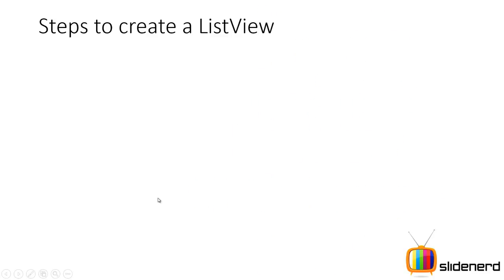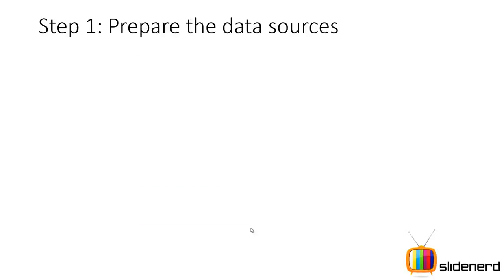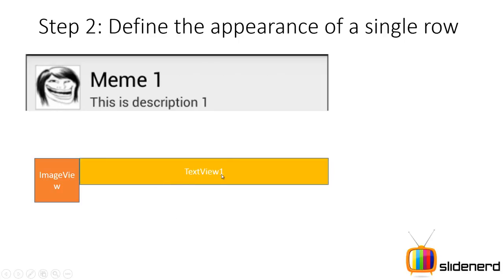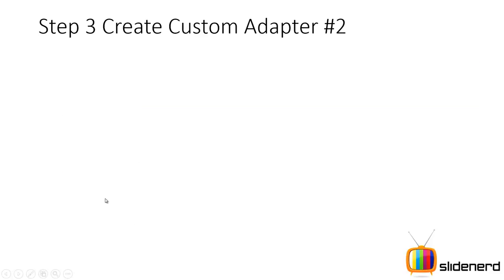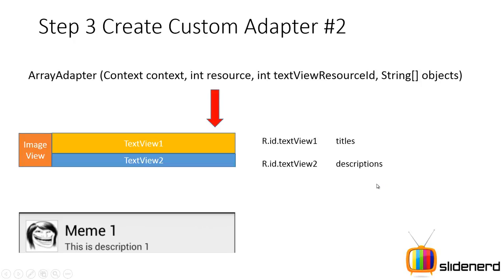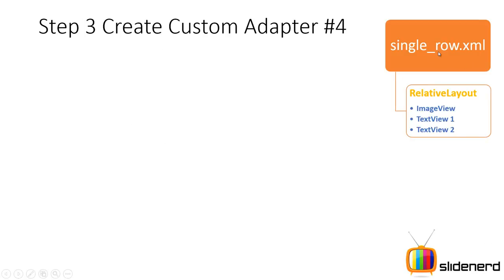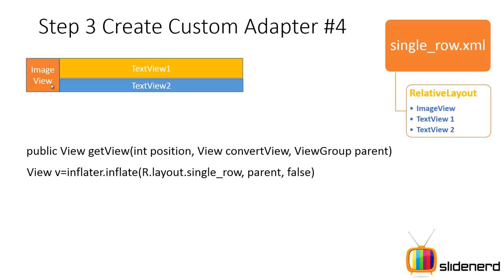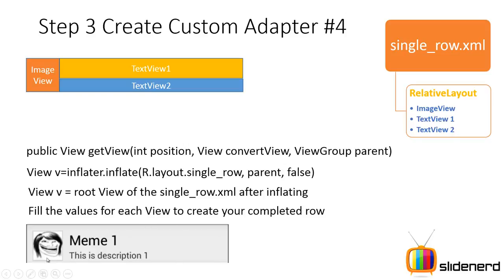84 Android ListView With Image Android Application Development Tutorial HD